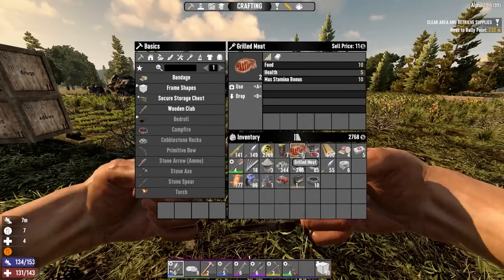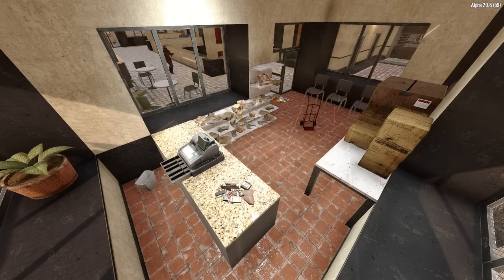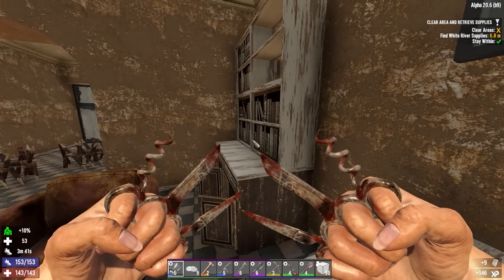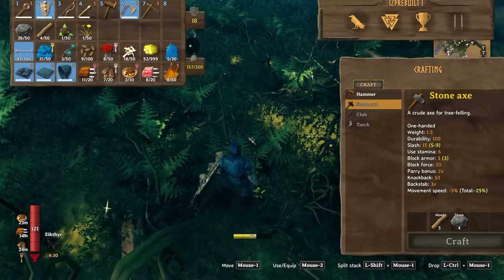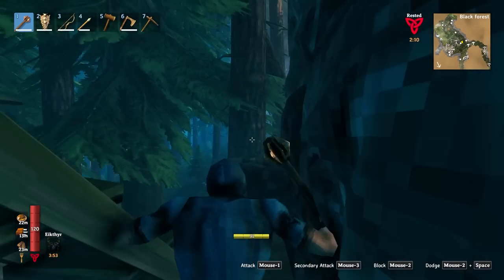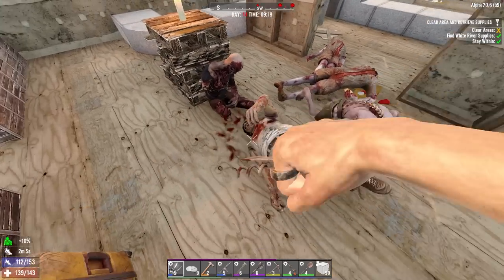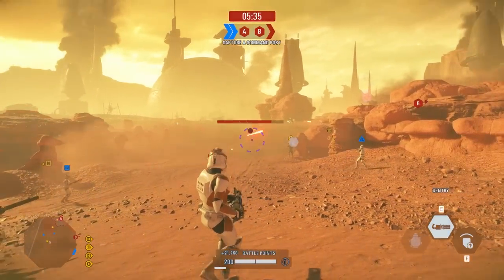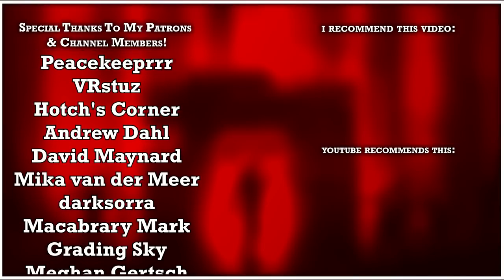Does The Hazmat Suit Do Anything? + Answering Your Other Questions - AskPrebuilt #2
TOPIC:📚
     ► Today IzPrebuilt goes over you questions about 7 days to die, themself and just general stuff.